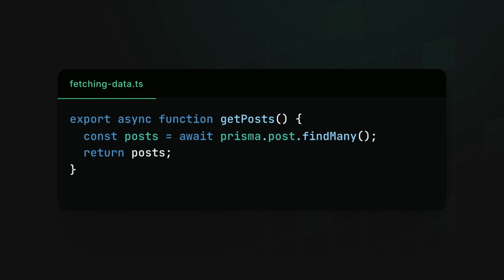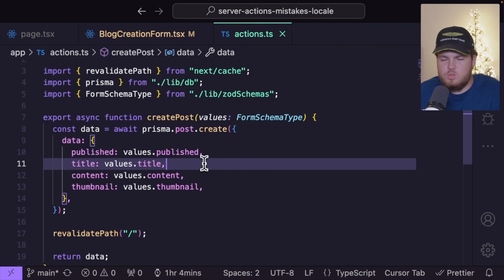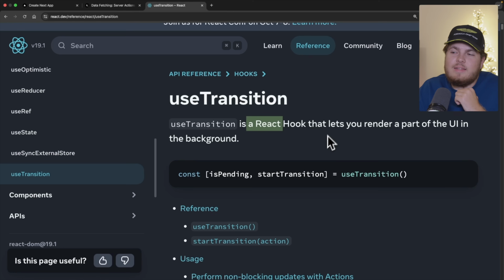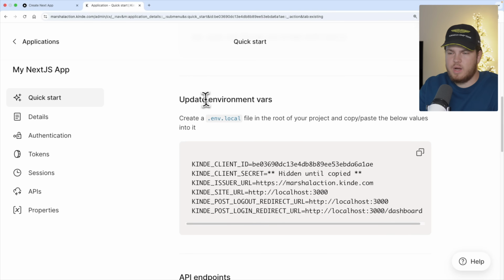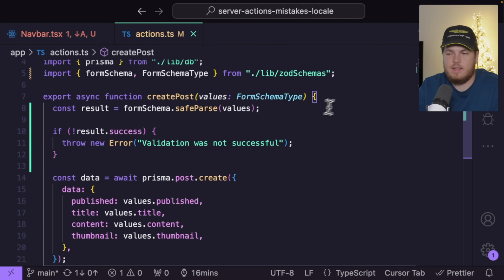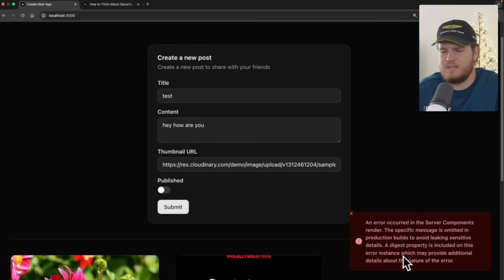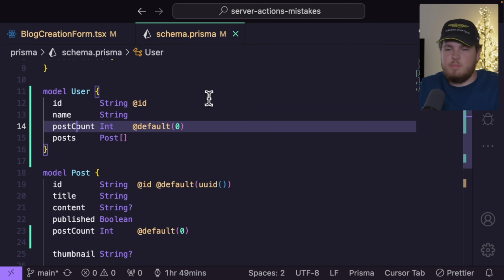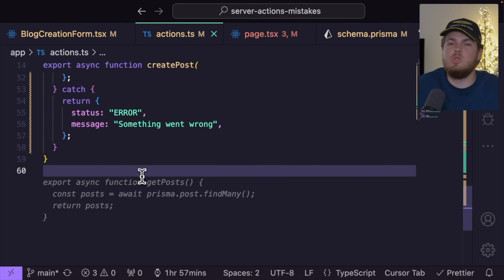STOP Making These Server Action Mistakes (and How to Fix Them)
Server actions are one of my favorite features in React and Next.js. They abstract away the complexity of standard APIs and help speed up my dev workflow. But with abstraction comes a lot of hidden pitfalls. Fetching data inside a server action technically works, but you shouldn't do it. Using useState for pending states doesn't behave how you'd expect. Simple auth logic directly in the server action is also not ideal, it's better to handle that in your data access layer. Yeah, it's a bit more complicated than it seems. But no worries, in this video I'll walk you through the most common server action mistakes and how to fix them.

Timestamps:
00:00 Intro
00:51 Codebase Introduction
02:44 Mistake No. 1 – Public Endpoints
05:30 Mistake No. 2 – Pending State
09:40 Mistake No. 3 – Auth
15:25 Mistake No. 4 – Data Access Layer (DAL)
17:40 Mistake No. 5 – Incorrect Error Handling
22:45 Mistake No. 6 – Database Transactions
25:00 Mistake No. 7 – Fetching Data